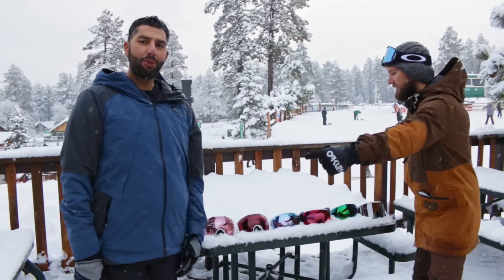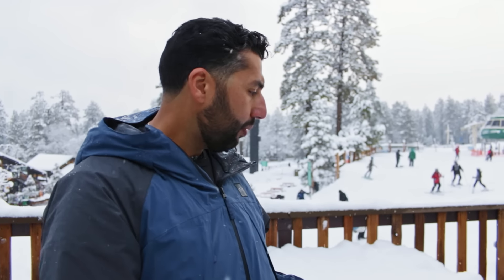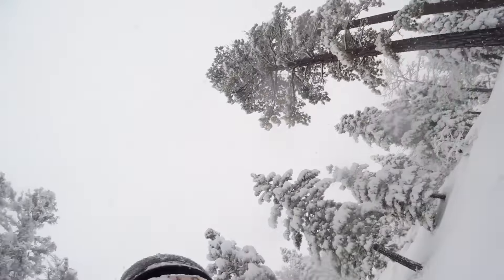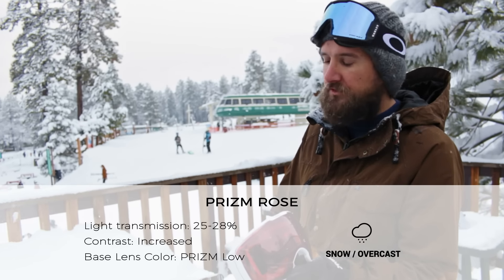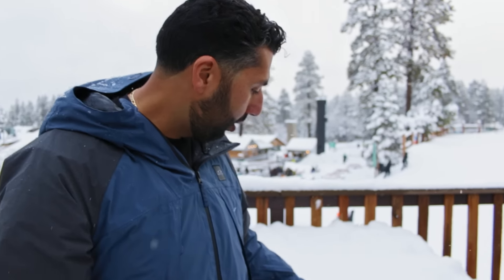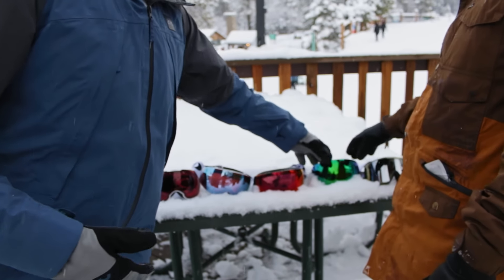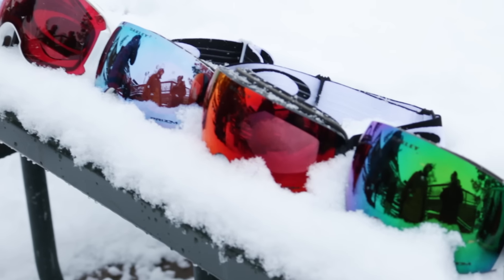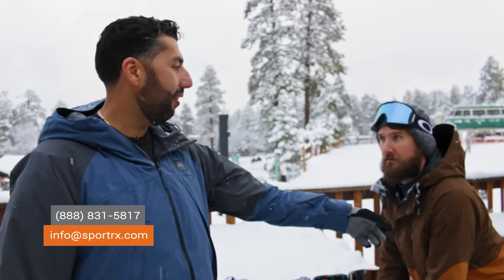Oakley PRIZM Snow: Complete Lens Guide | SportRx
What's the best PRIZM Snow lens for sunny conditions? Or what's the best PRIZM Snow lens for overcast weather? Rob & Tyler from SportRx give you an overview of all the different PRIZM Snow lenses from brightest to darkest. This complete guide will help you to choose the best PRIZM snow lens for the conditions you're riding in.